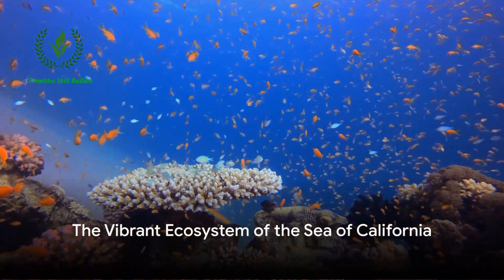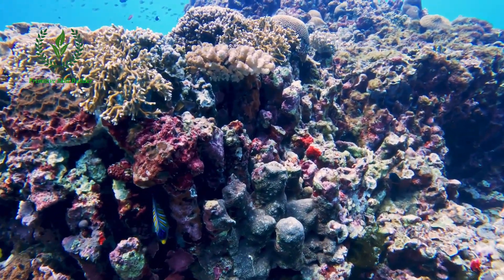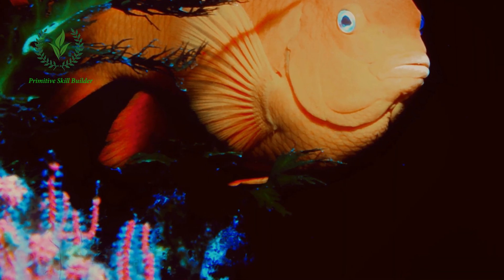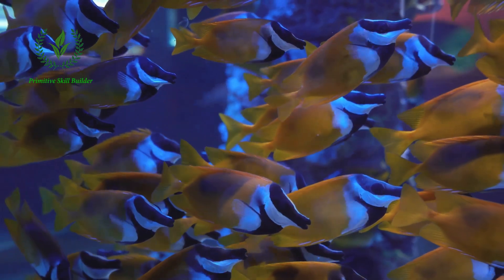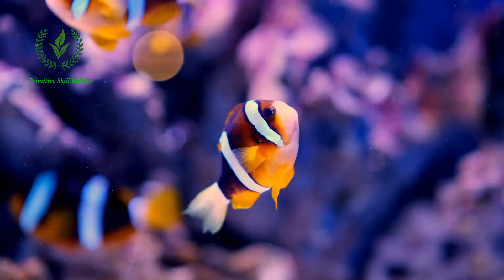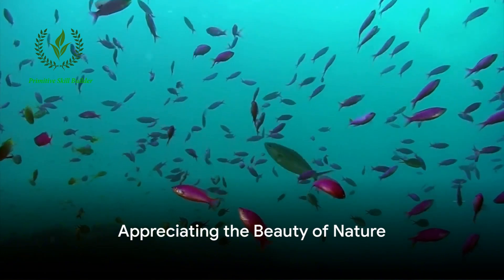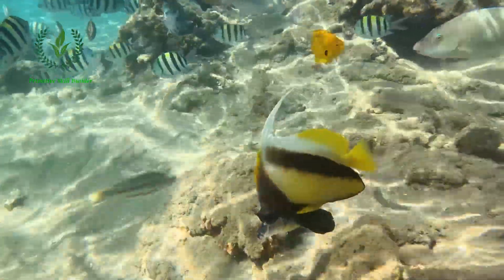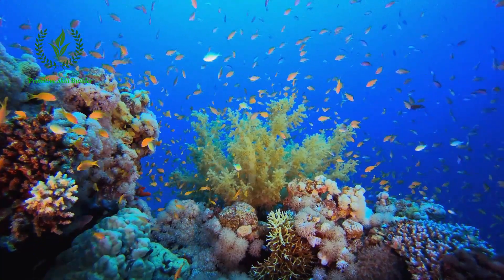Exploring the Underwater Beauty Sea of California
Dive into the breathtaking underwater realms of the California Sea in our latest video adventure! 🌊💙 From the vibrant kelp forests inhabited by a diverse marine ecosystem to the mystical underwater caves that tell stories of the ocean's past, "Exploring the Underwater Beauty Sea of California" guides you through an extraordinary journey beneath the waves.

Embark on this aquatic odyssey with us as we uncover the hidden jewels of California's underwater landscapes. Witness the fascinating interplay of light and life in environments where only the bravest dare to venture. 🐠🐟🐬 Our expert commentary will provide you with intriguing facts about the marine species you see and the unique ecological challenges they face.

Whether you're a seasoned diver, a marine biology enthusiast, or someone who cherishes the beauty of our planet's aquatic wonders, this video is tailored just for you. Get ready to be mesmerized by the ethereal beauty and the vibrant inhabitants of the California Sea's underwater world.

OUTLINE:
00:00:00
The Vibrant Ecosystem of the Sea of California

00:00:25
Captivating Fish Species

00:02:18
Appreciating the Beauty of Nature